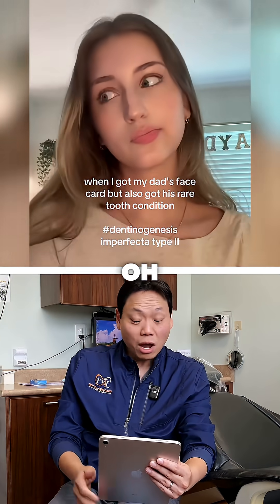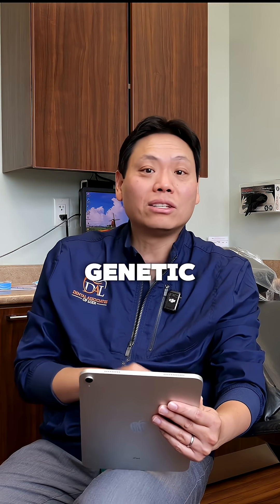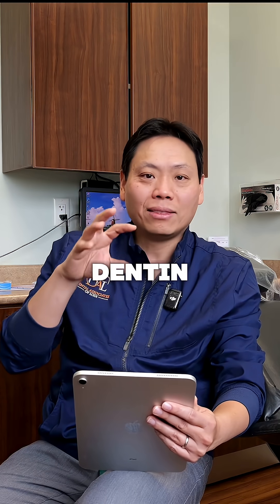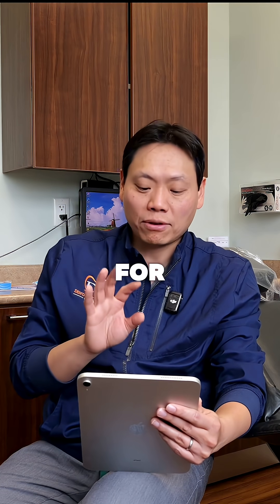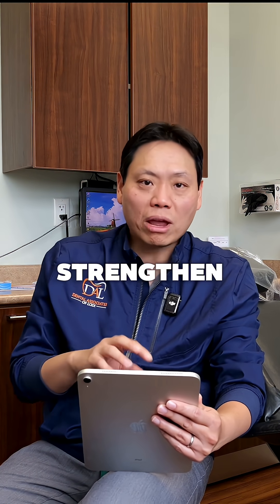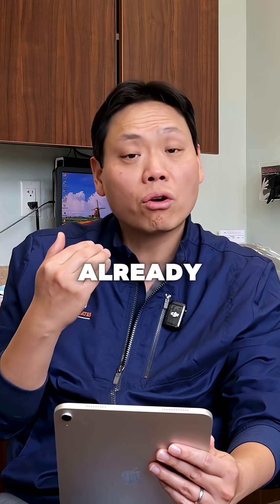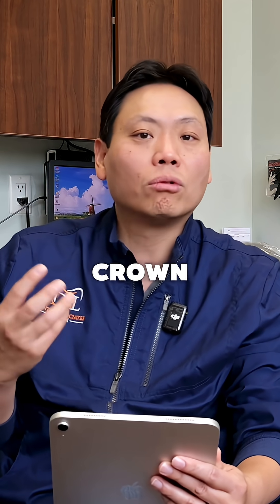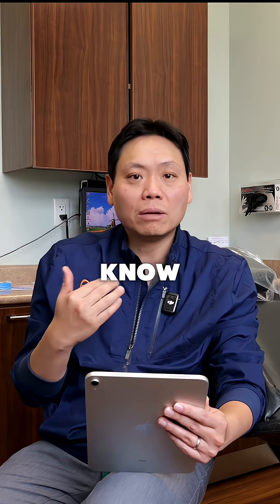This isn’t staining — it’s likely a genetic condition affecting the dentin dentaltips dentistry 😮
In cases like this, crowns or bridges aren’t just cosmetic. They protect function, improve color, and reduce risk long-term. 🦷 ☑️